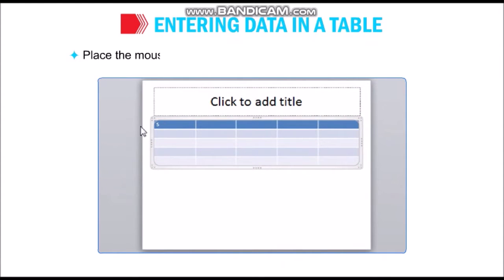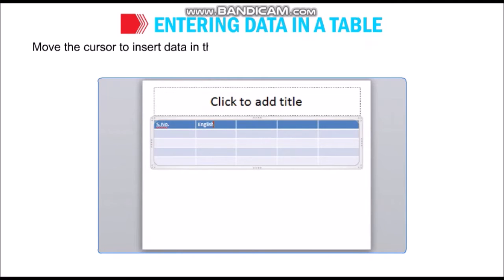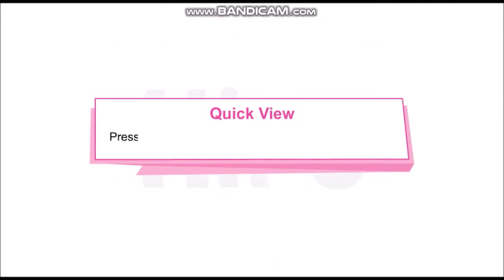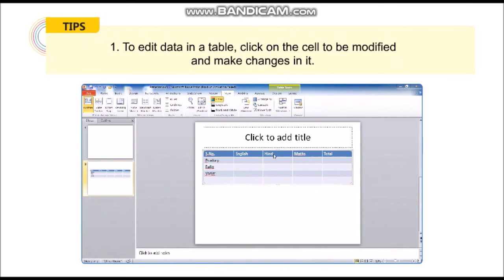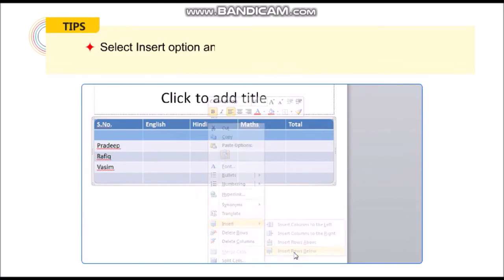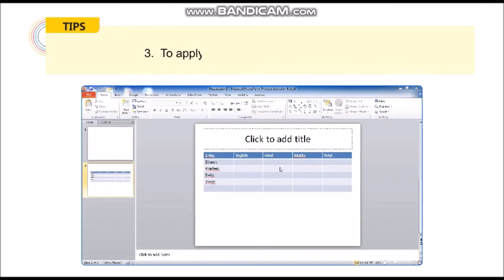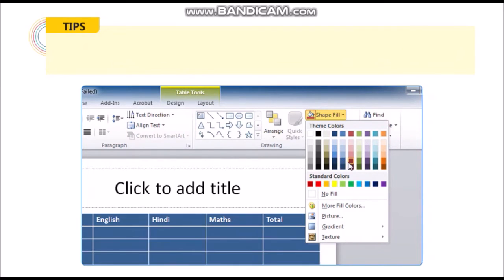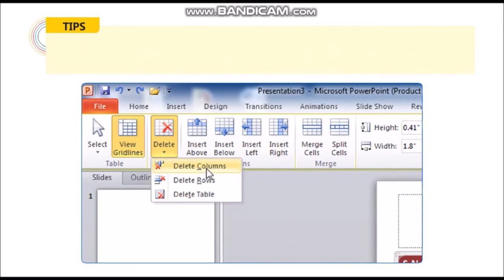MODULE 2MORE ON POWER POINT 2010